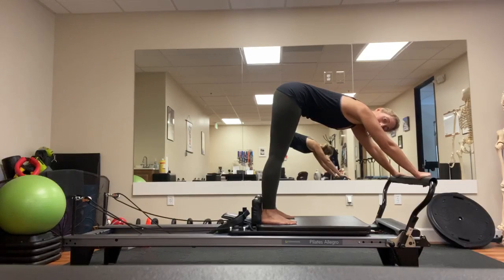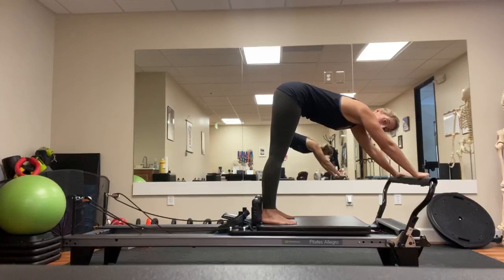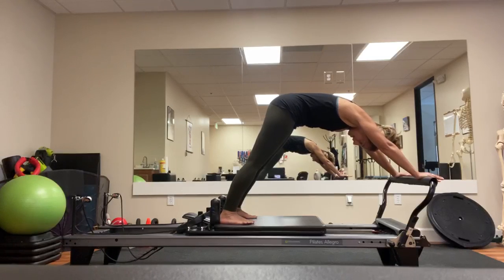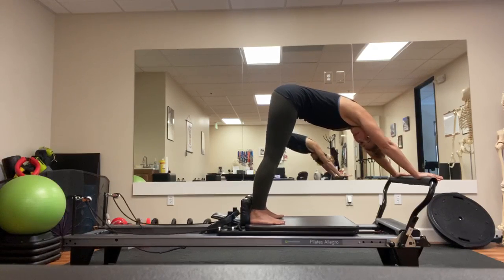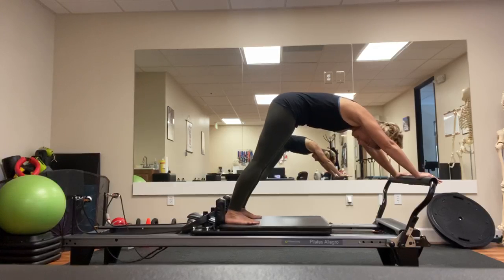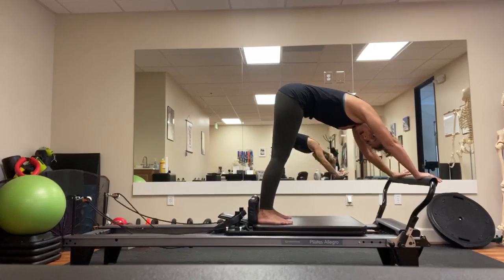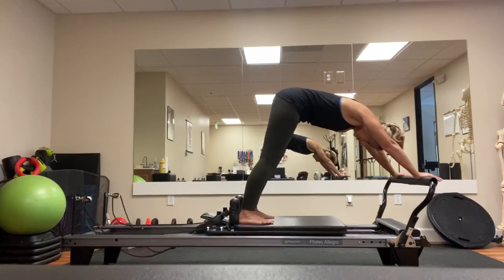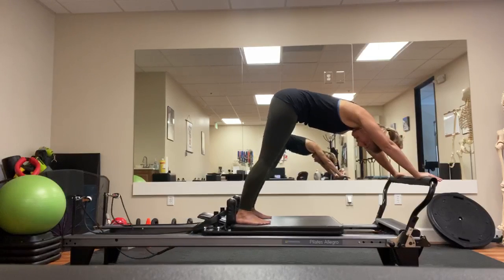Elephant Pilates Reformer Exercise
San Ramon, California

The "Elephant" exercise stretches the back of the leg/hamstrings and calf muscles. The work and movement all comes from the lower body. It is important to keep the core engaged throughout the movement.